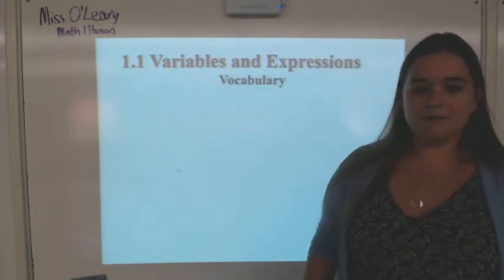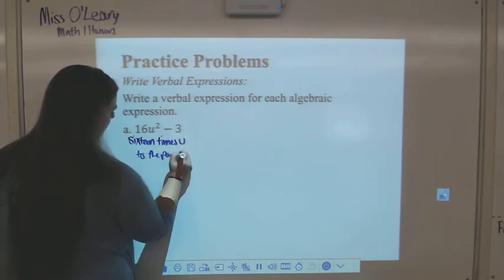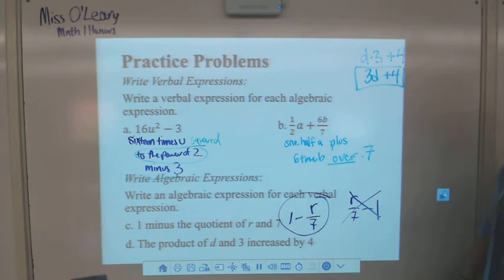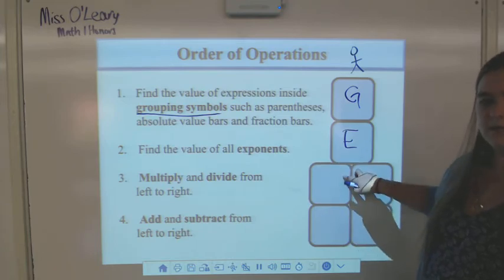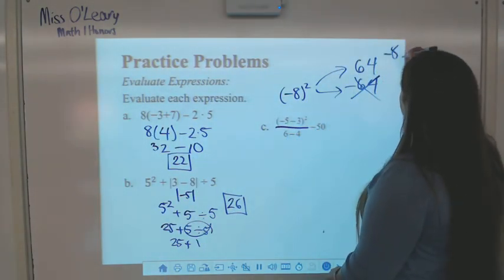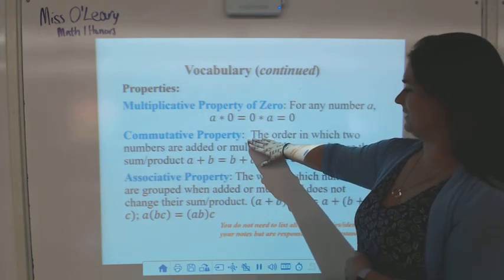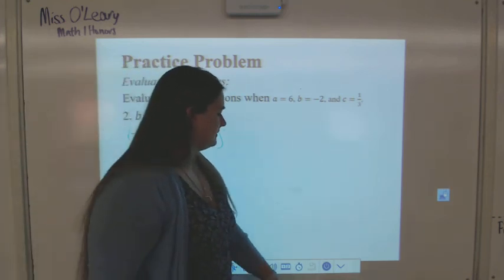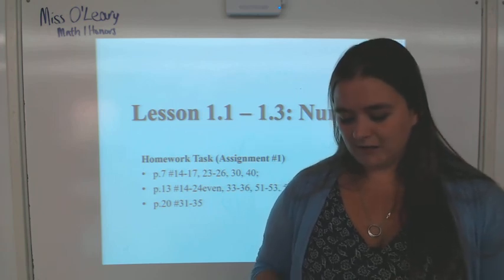Lesson 1.1 through 1.3: Numbers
Lesson 1.1 Variables and Expressions
Lesson 1.2 Order of Operations
Lesson 1.3 Properties of Numbers

Use this video to take notes for our first activity of the year in Math 1 Honors.  As you are watching, pause the video so you can define all vocabulary terms.  For each practice problem, make sure to copy the original problem, then show all steps to solve.  Check Teams for a student note guide!